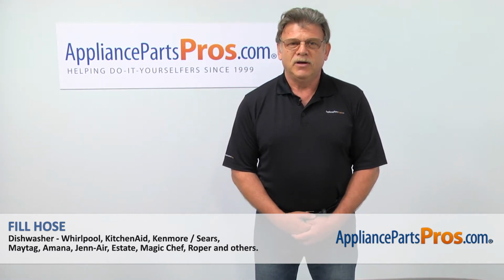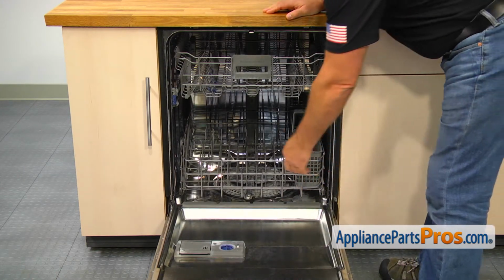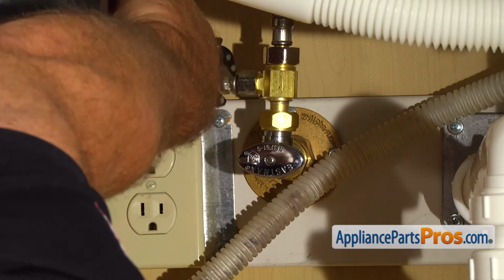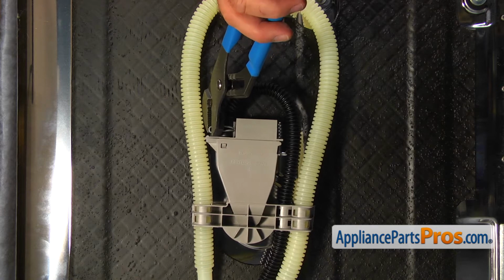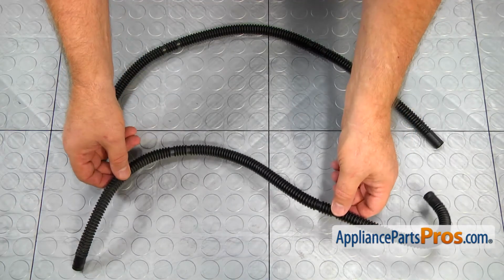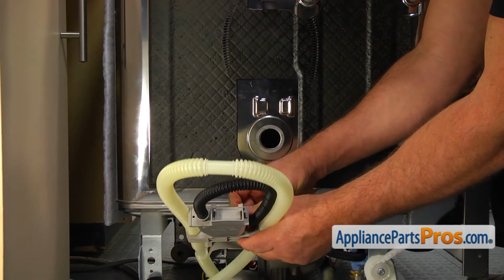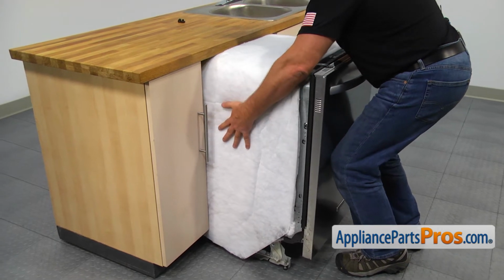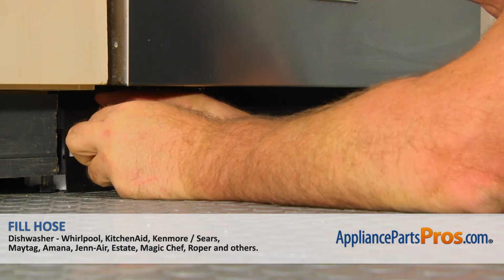How To: Whirlpool/KitchenAid/Maytag Fill Hose W10878507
Symptoms: breaks causing a water leak.

Tools: Phillips screwdriver, flathead screwdriver, 5/16" nut driver, adjustable wrench, large pliers, towel.

This Whirlpool/KitchenAid/Maytag made Dishwasher Fill Hose replaces the following older part numbers on Whirlpool, Maytag, KitchenAid, Jenn-Air, Amana, Magic Chef, Admiral, Norge, Roper, Sears and Kenmore Dishwashers: 8531412, WP8531412, W10769066.